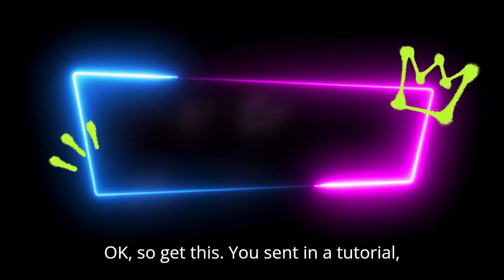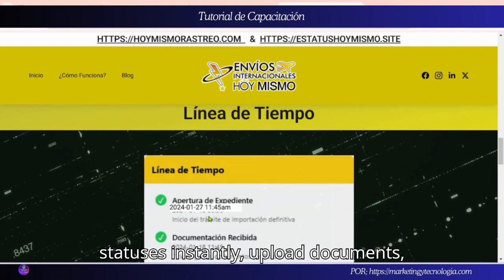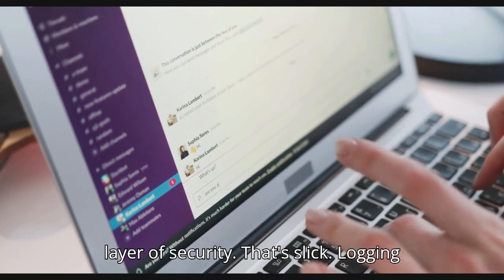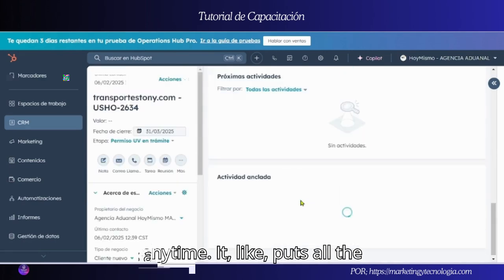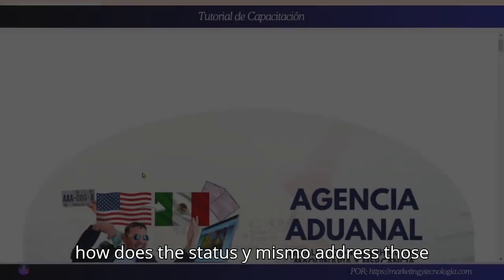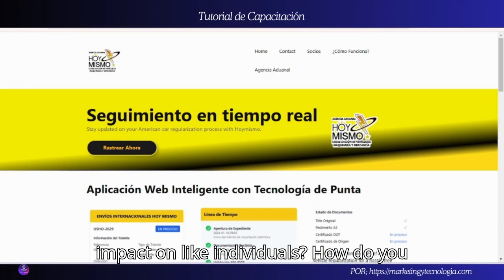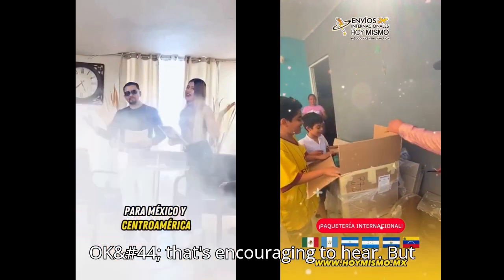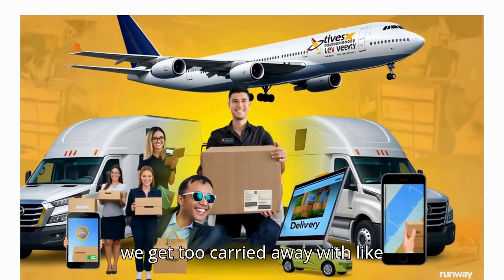PODCAST Presentation of Status - HoyMismo (The only web platform fot tracking customs procedures.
Join us for an insightful episode of the Hoy Mismo podcast, where we present "Status", the only web platform currently available for tracking customs procedures for vehicles, machinery, and merchandise legalization.

Whether you're an importer, exporter, or logistics professional, this platform will help you navigate the complexities of customs management with ease and transparency.

Don't miss out on the opportunity to enhance your business efficiency!